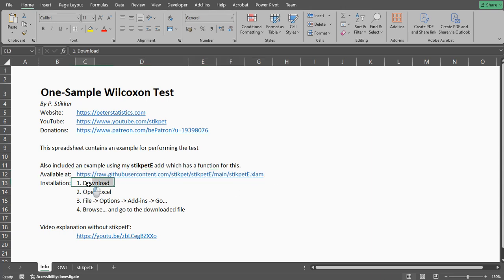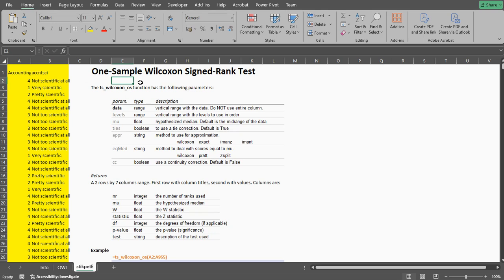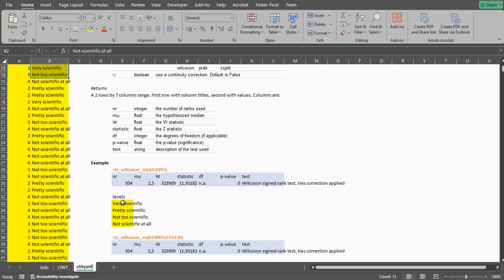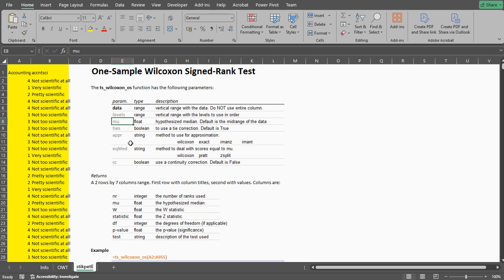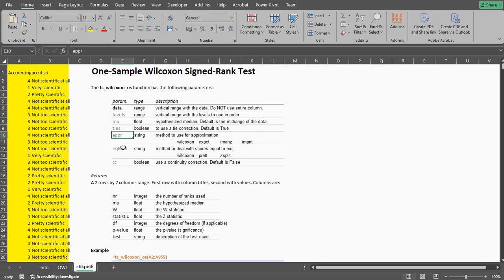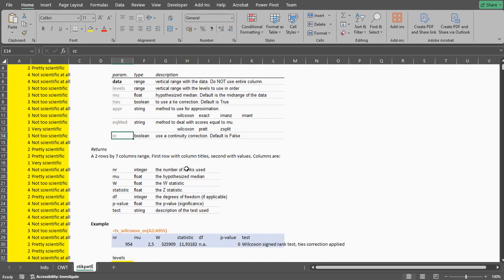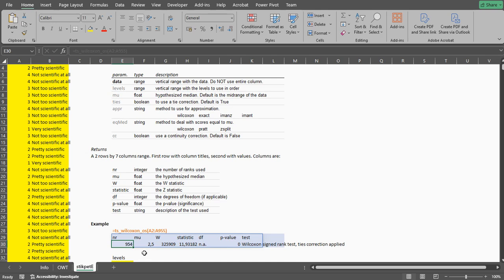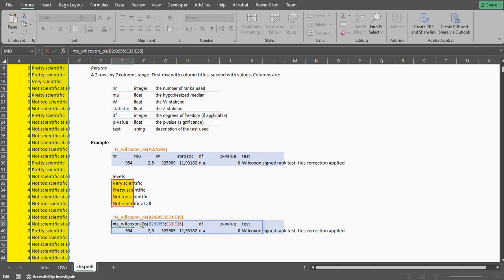Excel - One-Sample Wilcoxon Signed Rank Test with stikpetE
Instructional video on how to perform a one-sample Wilcoxon signed-rank test, using Excel and the stikpetE add-in. This is a test for a single median, and an alternative for the one-sample sign or trinomial test.